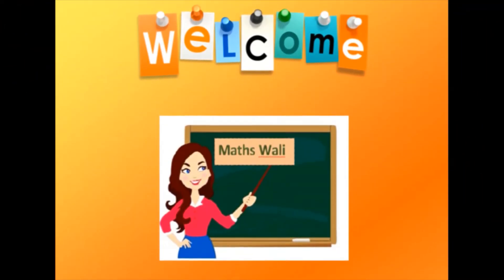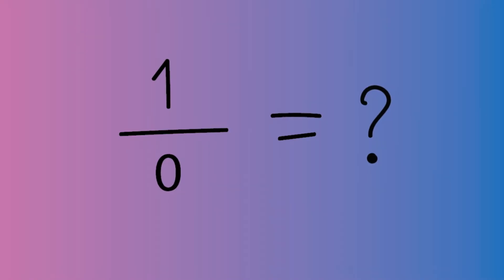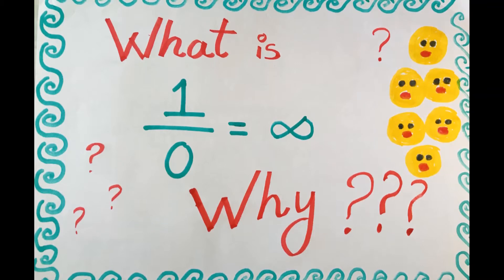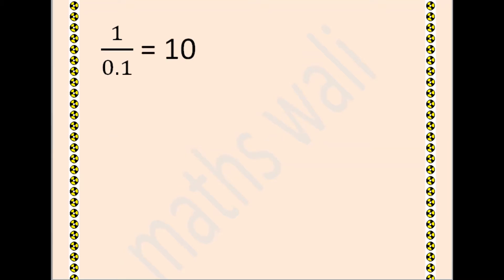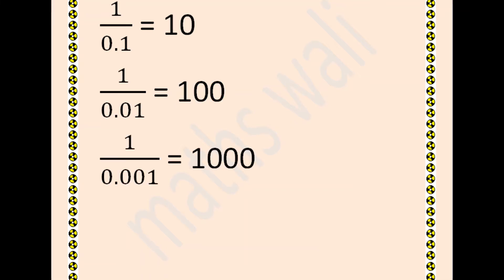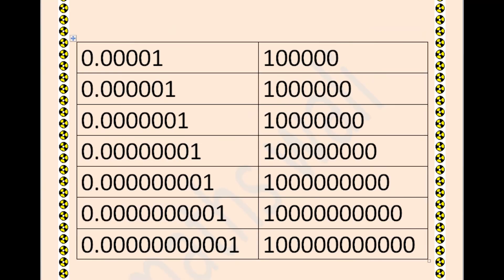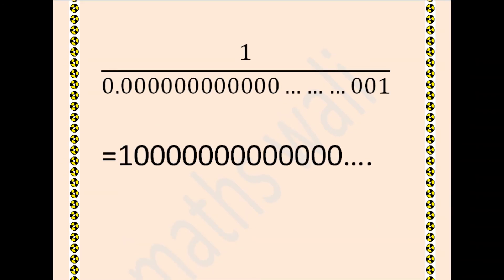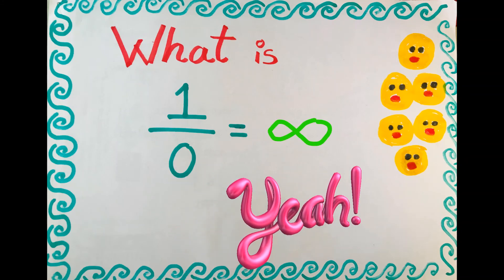what is 1 divided by 0? why 1/0=infinity??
see this it's easy to learn.